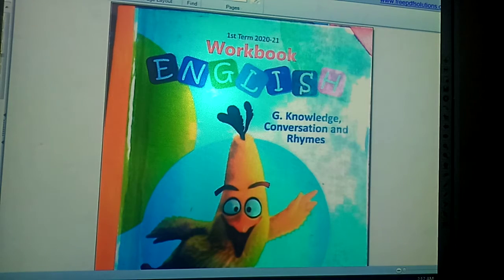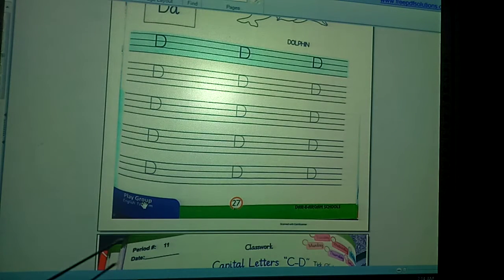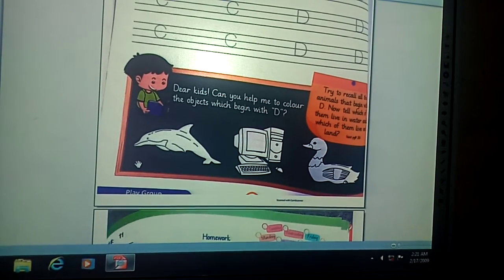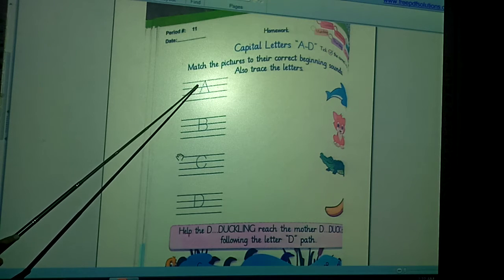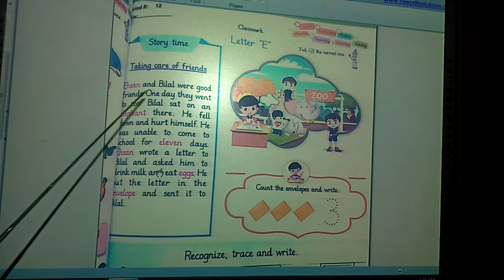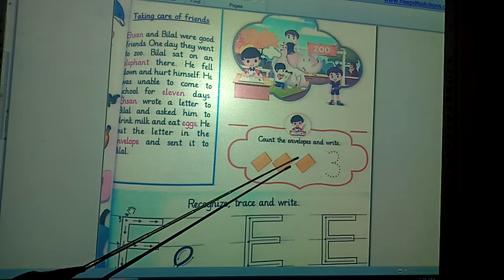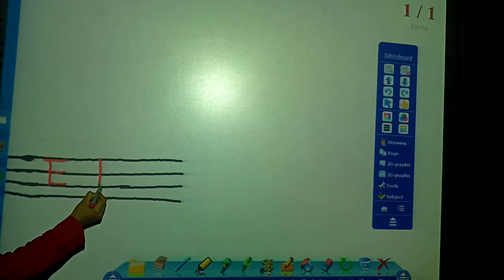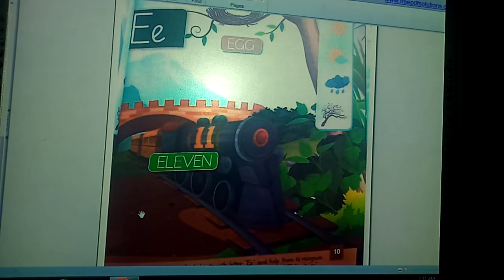English Play group Lecture 04